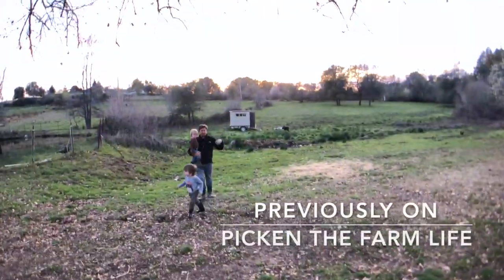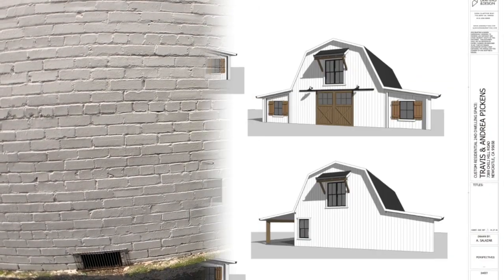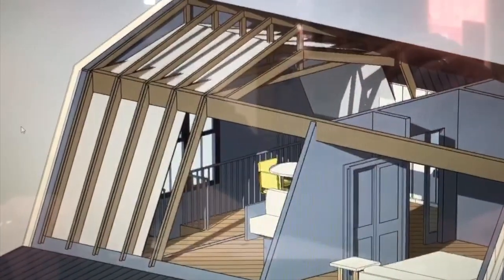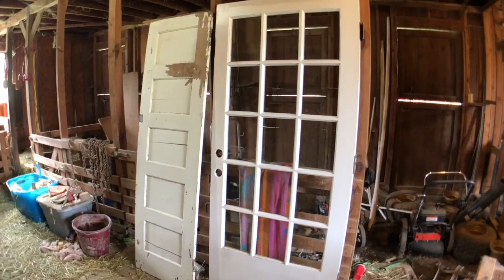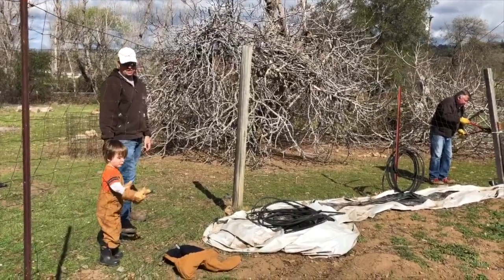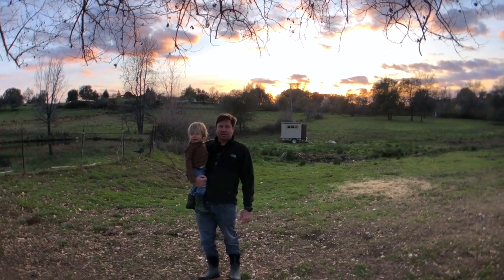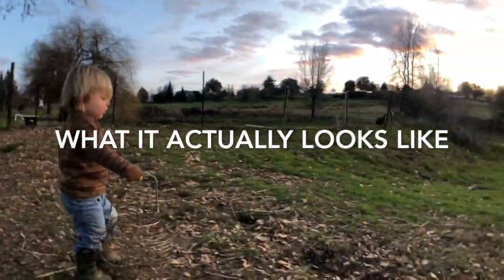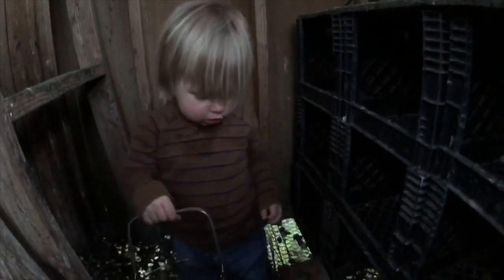Episode 4 - Where Does Milk Come From - Farmer Milking A Cow By Hand - The Story of Milk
Episode 4 - Where Does Milk Come From - Farmer Milking A Cow By Hand - The Story of Milk Barn Renovations into Homes - From and Old Barn Into a Home - Modern Barn House - Episode 4 of PICKEN THE FARM LIFE is now up! Watch our homesteading beginners journey as we make a fool of ourselves learning to live on a farm. 👩🏻‍🌾👨🏻‍🌾 Barn renovation for our Airbnb AND the new greenhouse with a garden fence is officially underway! For all my renovation peeps out there. what have you done to cut costs and save money? Do you like repurposing things from the original structure or doing some of the work yourself? Ahhhh so so EXCITED for our upcoming projects.👩🏻‍🌾👨🏻‍🌾. 👷🏻‍♀️👷🏼‍♂️🏚🏡.